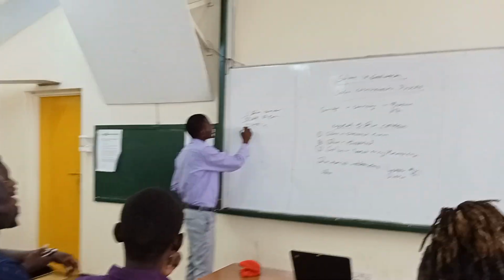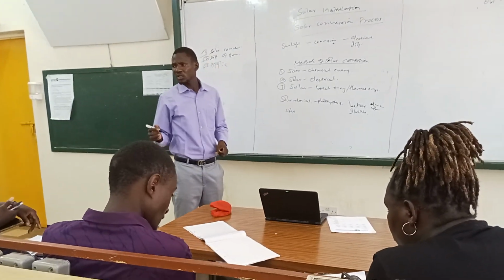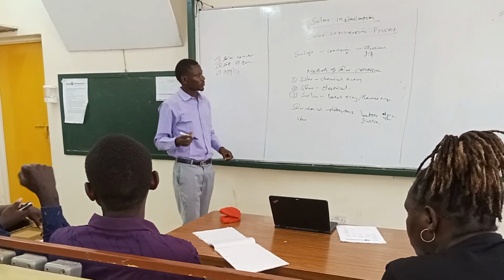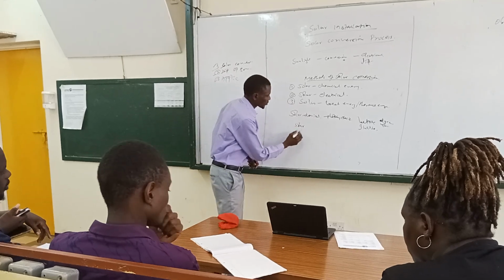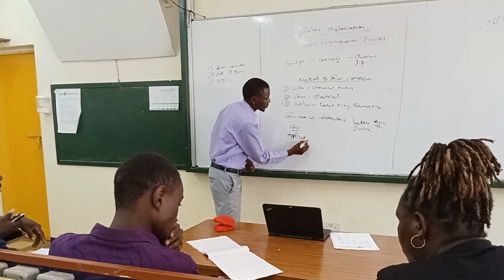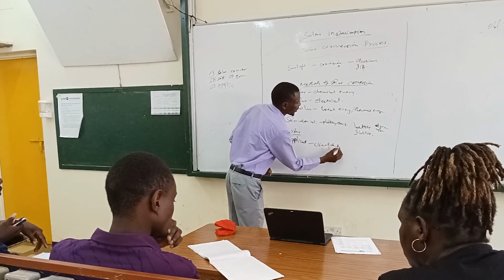March 6, 2025